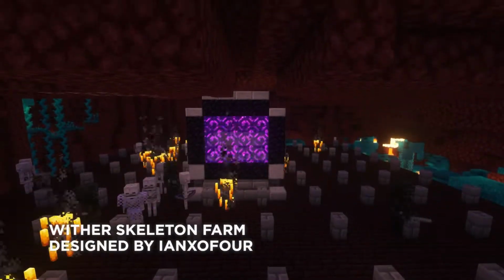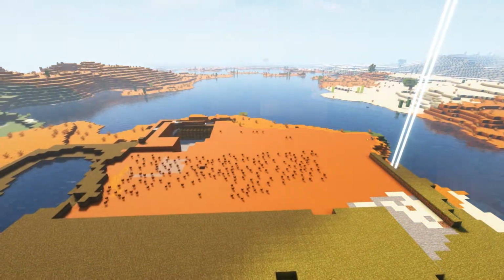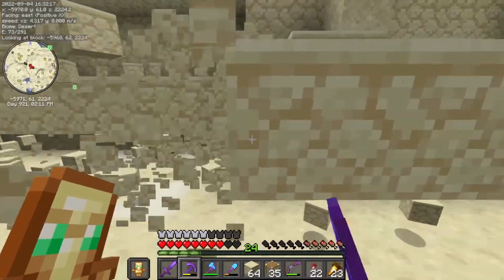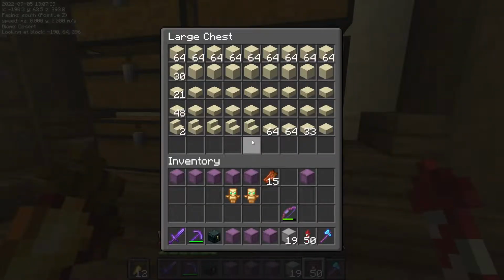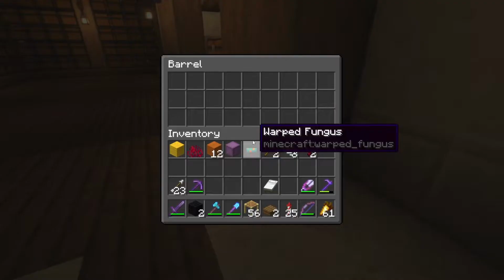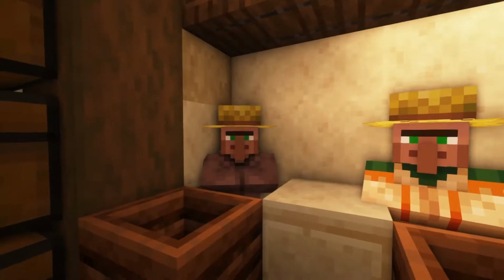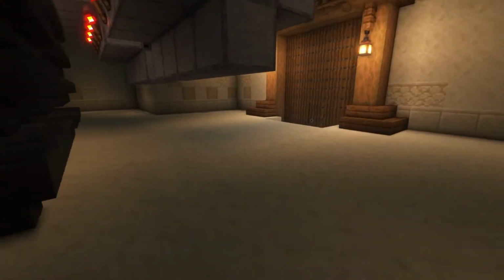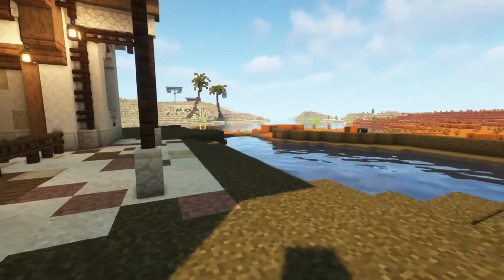EPIC ALL-IN-ONE AUTO FARM | Minecraft Survival Series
I'm taking multiple farms and combining them into an epic all-in-one build, complete with centralized storage for all of the items the farm produces. I'll take you inside the walls of the farm to show you the inner workings. Inside the structure I have a wheat farm powered by villagers, a bee farm that produces both honey bottles and honeycomb, melons and pumpkins are sent to the storage through the sorting system and even an automatic wool farm.

Plus, I'll showcase some of the other amazing farms that I've built in my world, including a shulker farm, wither skeleton farm, gold farm, and more. Don't miss this exciting episode of the Minecraft Survival Series!

About the Series:
My plan for this world is to transform the desert biome at spawn into a large city, full of villagers as the inhabitants. The series has been updated to Minecraft 1.19 and HARD difficulty. It's pretty vanilla, with just a few client side QOL mods (list below).

- CHAPTERS -
0:00 Introduction
1:12 Taking down old farms
2:17 Gathering Sand
5:22 Building the farm
8:42 Touring the new farm
12:27 The End